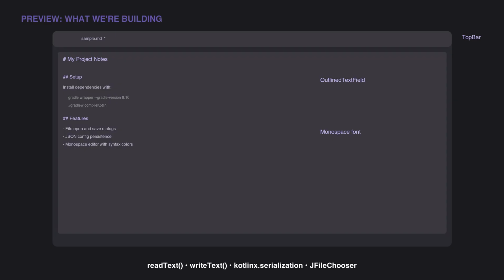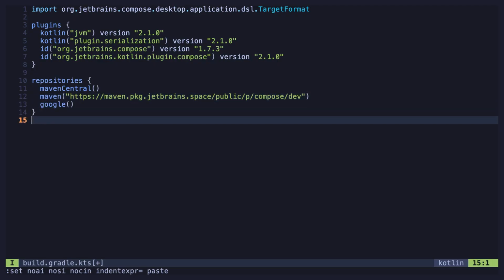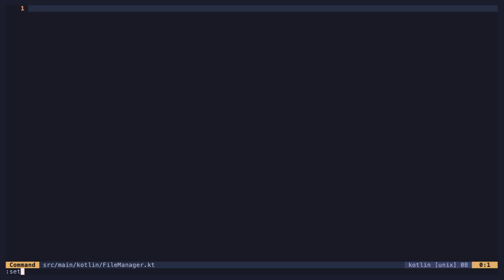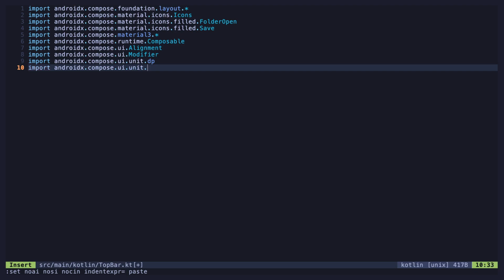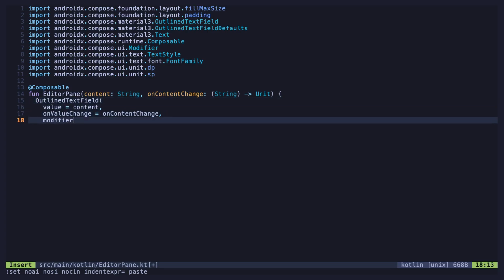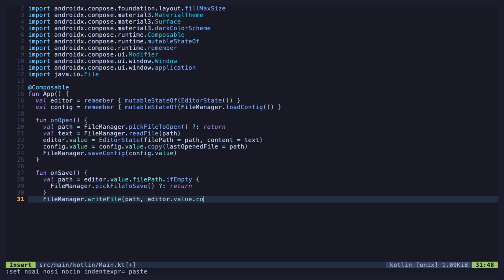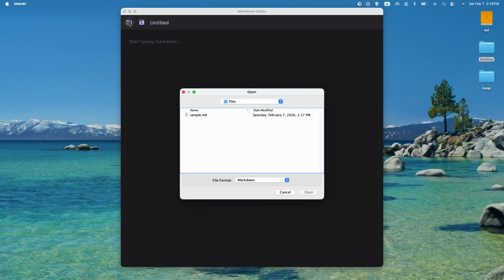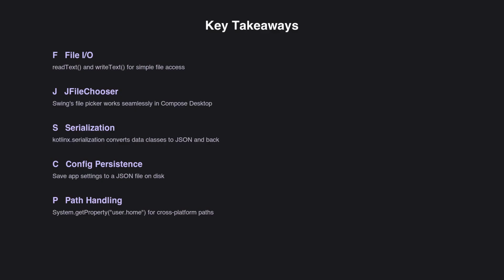Build a Markdown Editor with Compose Desktop: File Access | Tutorial #5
Build a complete Markdown Editor with Compose Desktop! Learn file I/O, JFileChooser dialogs, kotlinx.serialization for JSON config, and
  persistent app settings — all in about 160 lines of Kotlin.

  What You'll Learn:
  - File.readText() and File.writeText() for simple file I/O
  - JFileChooser with FileNameExtensionFilter for open/save dialogs
  - kotlinx.serialization @Serializable annotation for data classes
  - JSON config persistence with Json { prettyPrint = true }
  - object declaration (singleton) for a shared FileManager
  - System.getProperty("user.home") for cross-platform paths
  - OutlinedTextField with monospace font for code editing
  - Material 3 dark theme with darkColorScheme()

  Timestamps:
  0:00 - Introduction
  0:15 - Preview: What We're Building
  0:45 - Project Setup (Gradle, Serialization Plugin)
  2:12 - Data Model (Colors, AppState, EditorState)
  3:05 - File Operations (FileManager, JFileChooser)
  4:21 - UI Components (TopBar, EditorPane)
  6:32 - Main & Compile
  8:48 - App Demo (Open, Edit, Save, Verify)
  9:48 - Recap & Key Takeaways
  10:48 - Thanks for Watching

  Key Takeaways:
  1. File I/O — readText() and writeText() for simple file access
  2. JFileChooser — Swing's file picker works seamlessly in Compose Desktop
  3. Serialization — kotlinx.serialization converts data classes to JSON and back
  4. Config Persistence — Save app settings to a JSON file on disk
  5. Path Handling — System.getProperty("user.home") for cross-platform paths